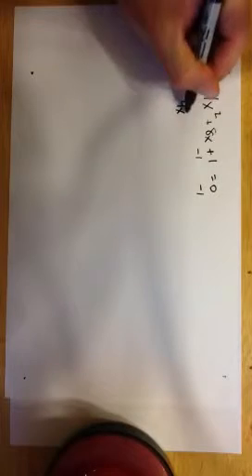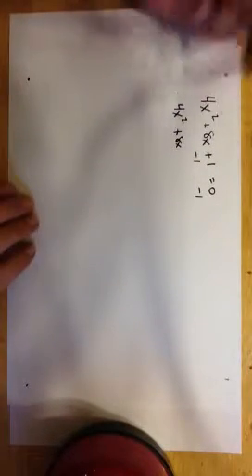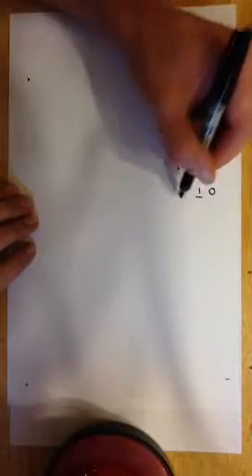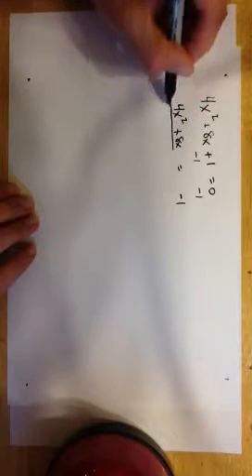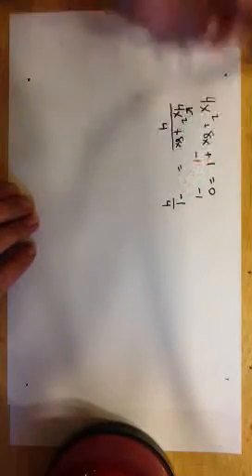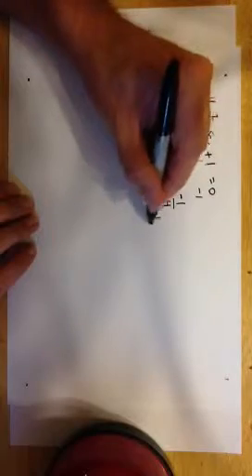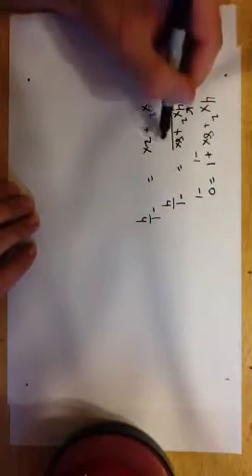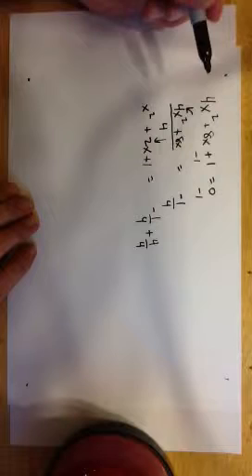Complete the square